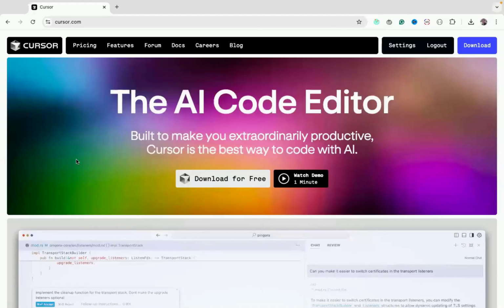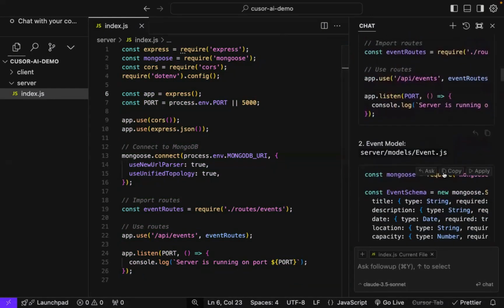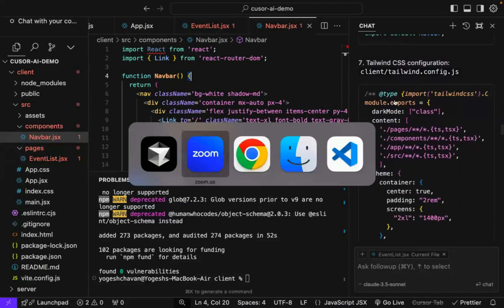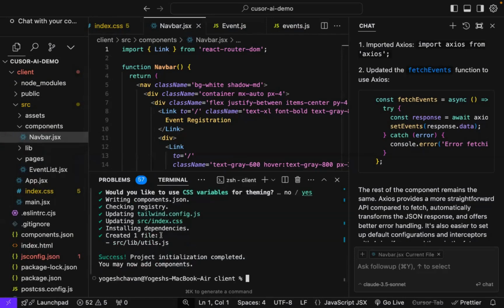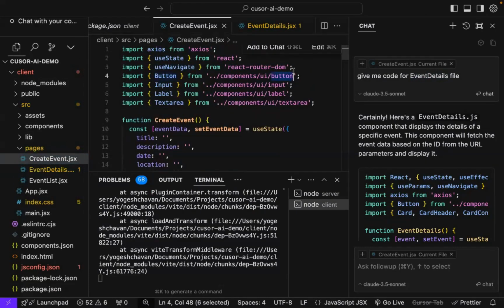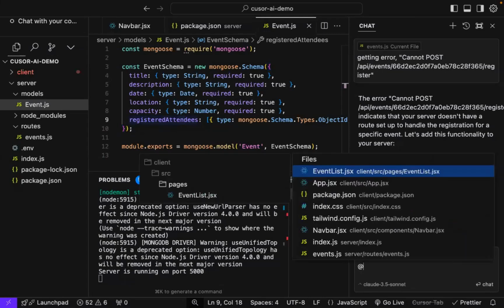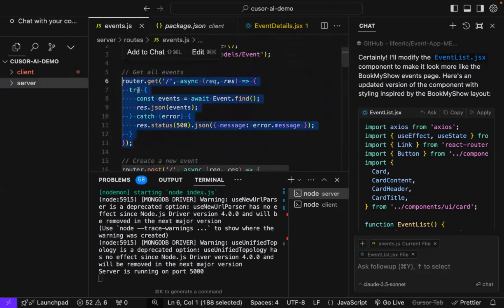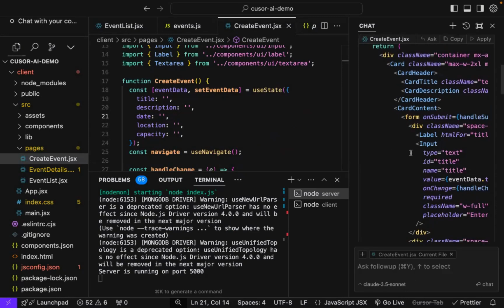I Built MERN Stack App From Scratch Using Cursor AI In Just 30 Minutes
Cursor AI is a VS Code IDE with AI Capabilities integrated. It provides multiple popular models like Claude sonnet, GPT, GPT-4o etc to generate the correct code.

It helps improve your coding experience and enables you to build an app faster than ever.

In this video, you will learn how to build a complete MERN(MongoDB, Express, React and Node.js) stack app using Cursor AI From Scratch.

This video is perfect for anyone looking to speed up the development work without wasting hours into coding.

Tags 🔖

React | JavaScript | MERN | Cursor AI | Coding Productivity